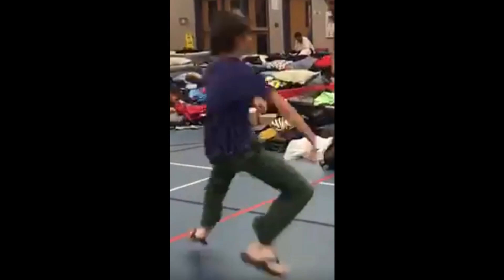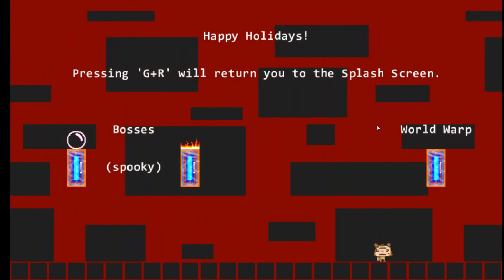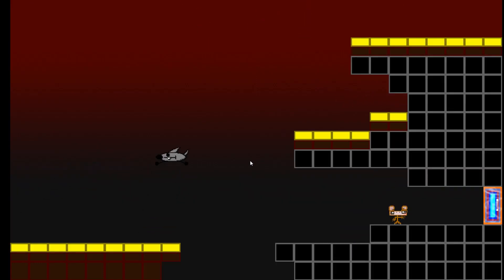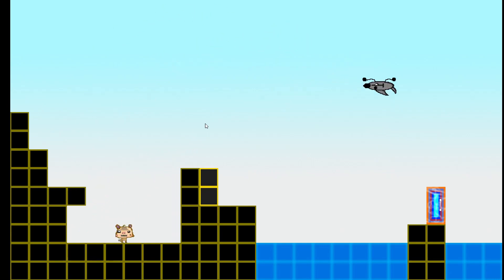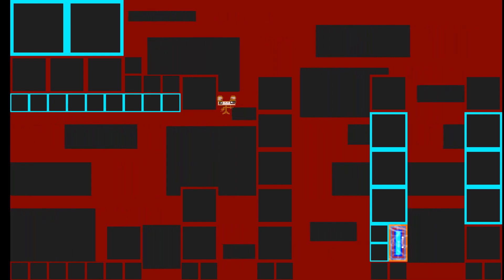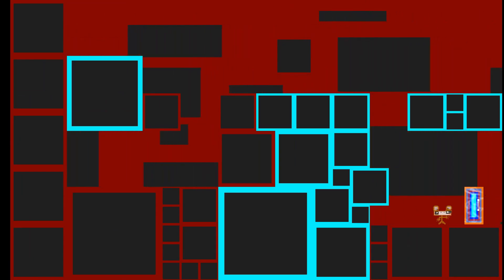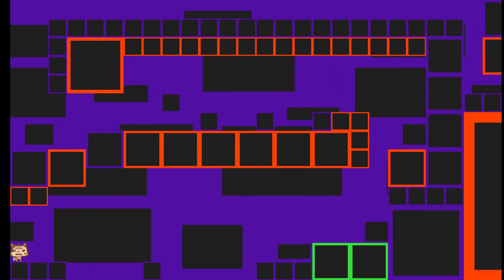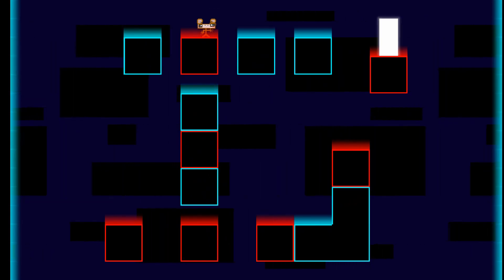MOUSEY MICK 2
That was too easy.